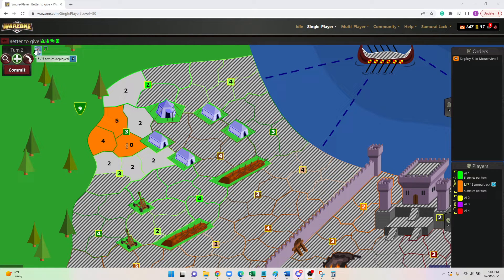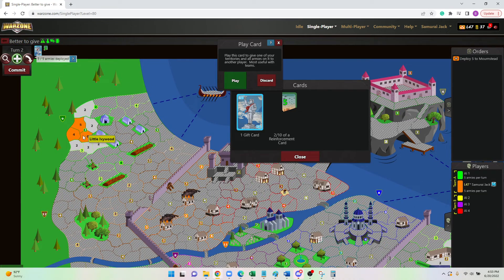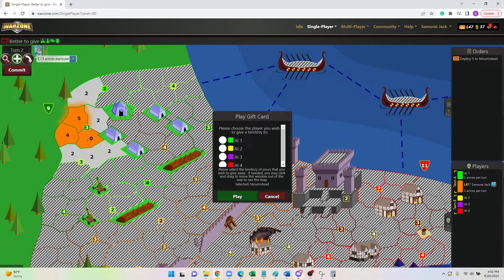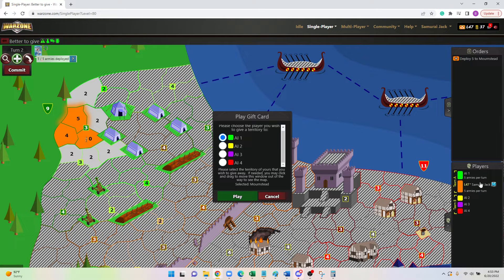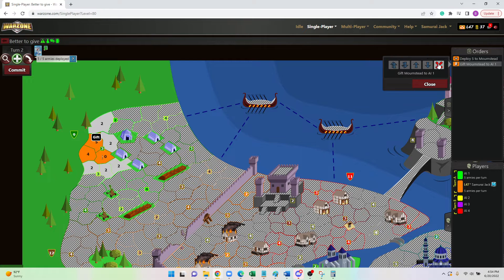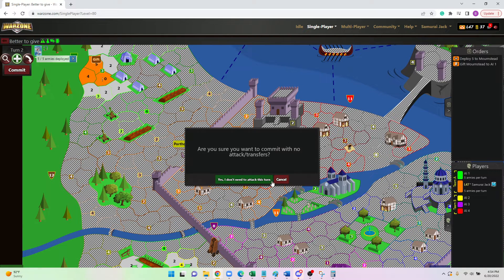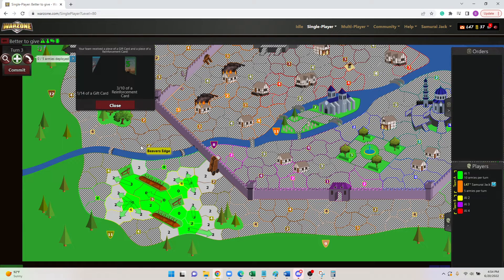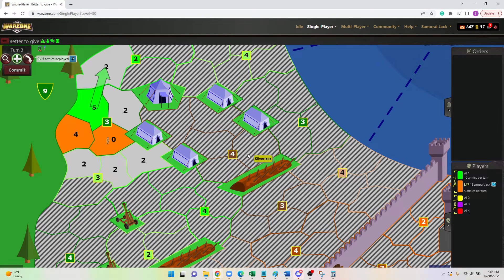How To Play Warzone-Gift Cards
Make deals or get help with the Gift Card in Warzone!
Learn how to play these cards to give your own territories to another player.

Check out our podcast for interviews with popular game hosts, map makers and more